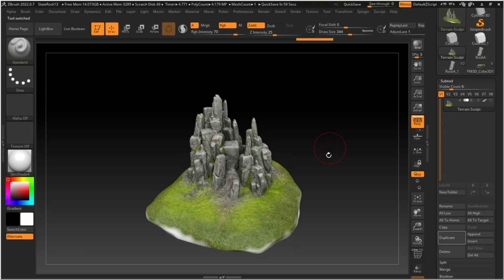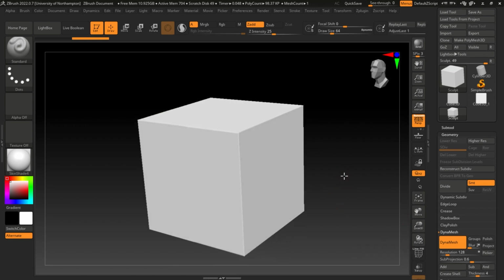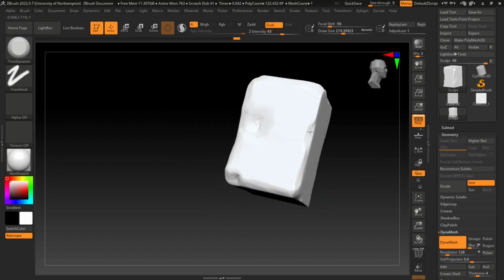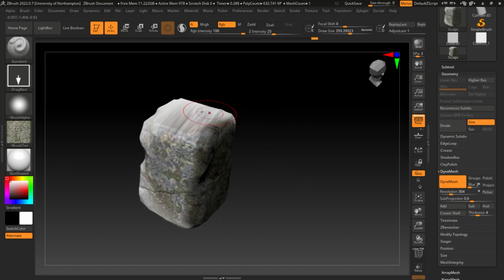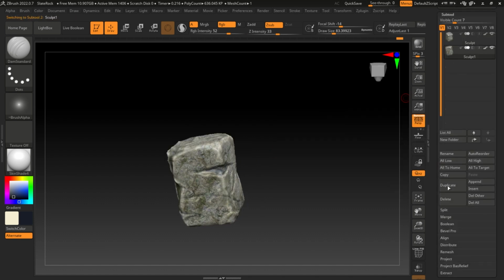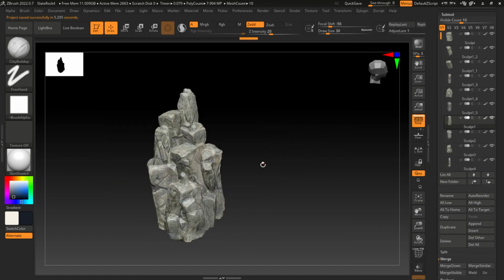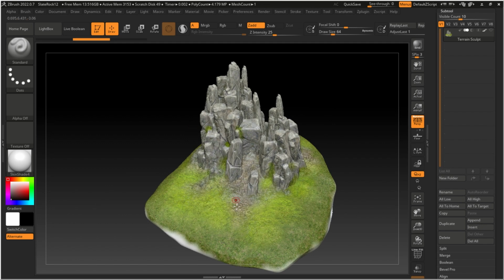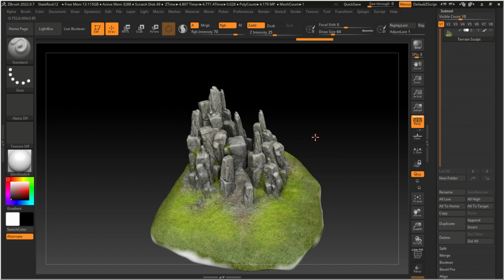How to Make a Terrain Sculpt using Polypaint in ZBrush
How to make a terrain sculpt for games. This sculpt will be converted to a low poly in the next video here: